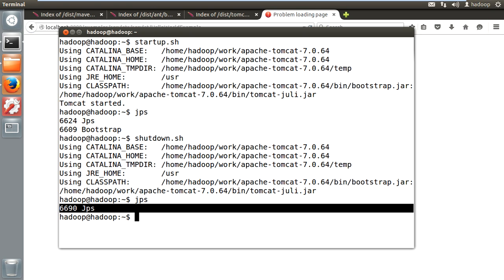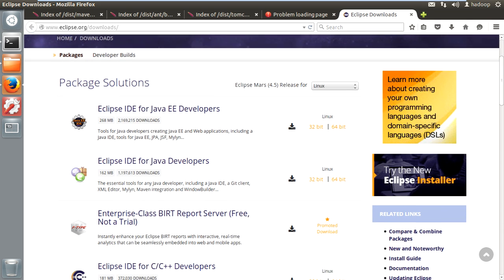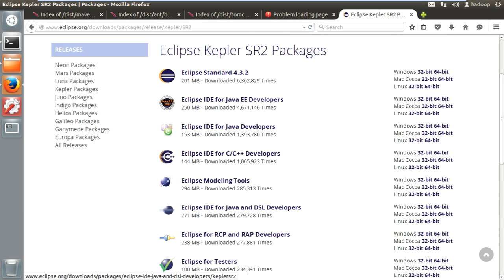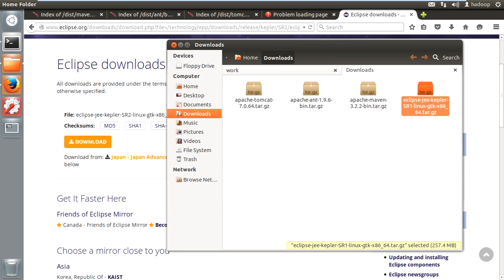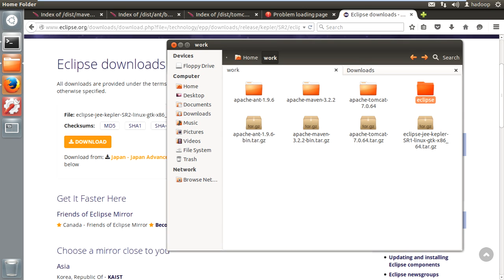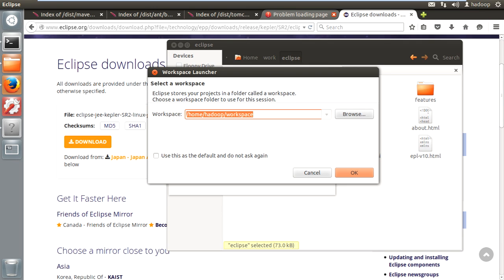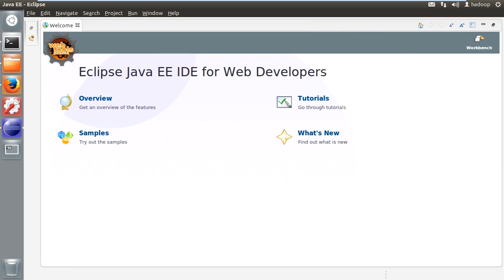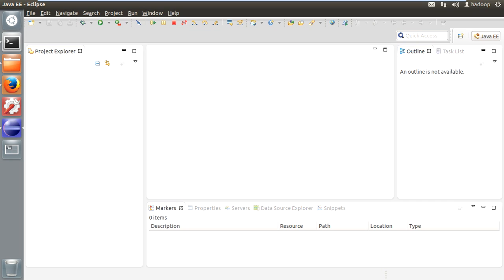Eclipse Java EE Installation in Ubuntu